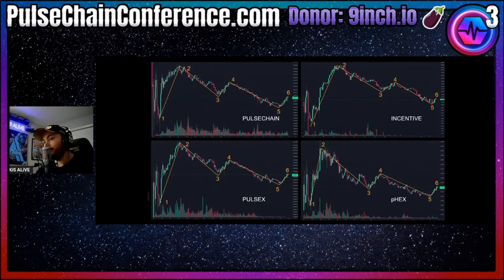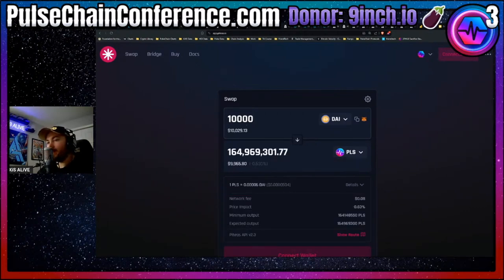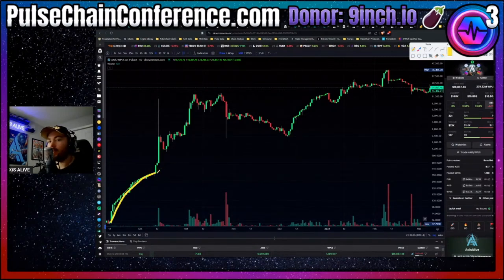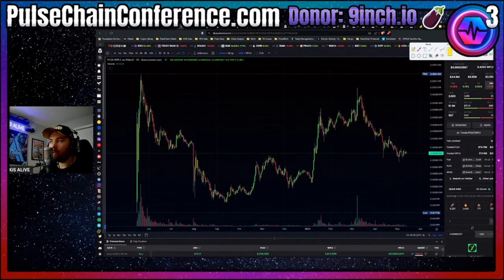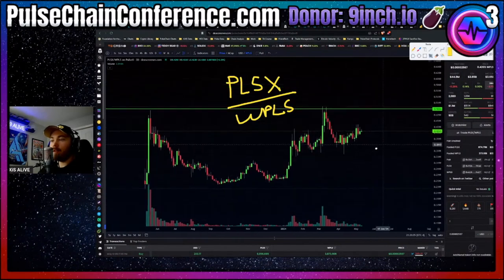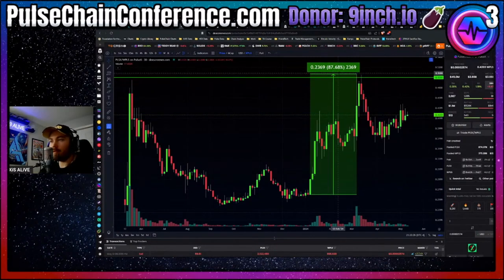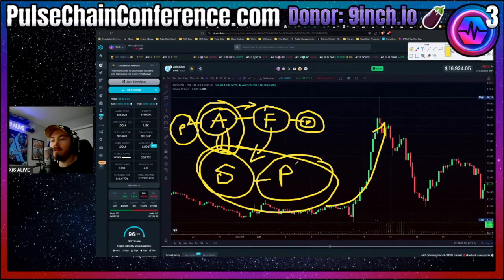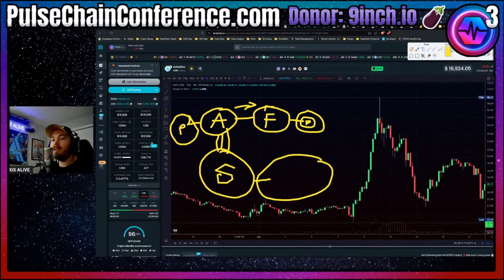Bonded liquidity & Routing on PulseChain ❤️‍🔥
Check out the original stream @MatiAllin /w @axisALiVE at PulseChain Conference 2024